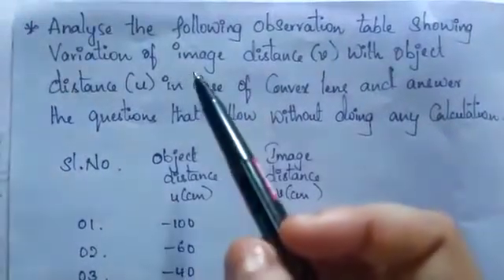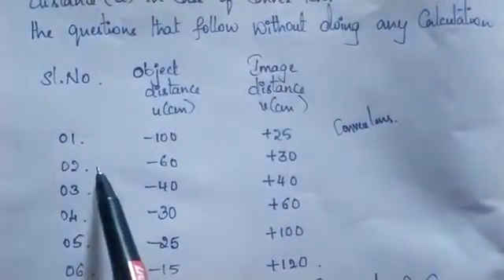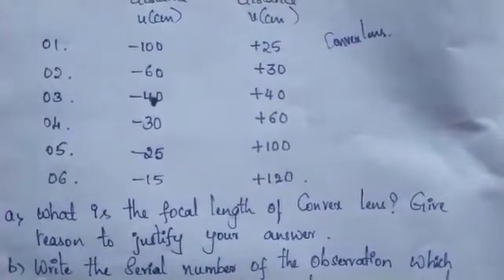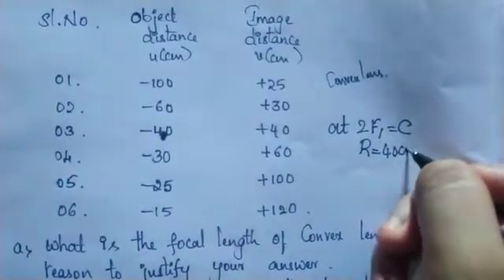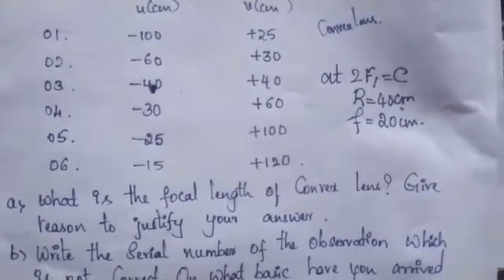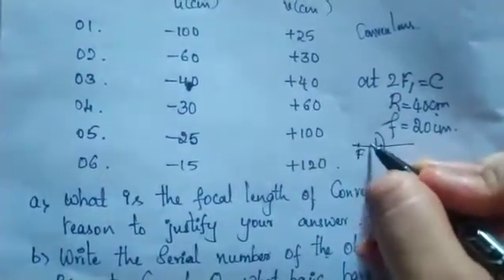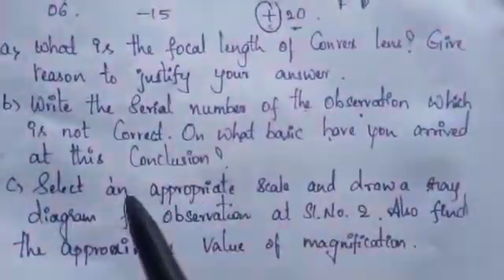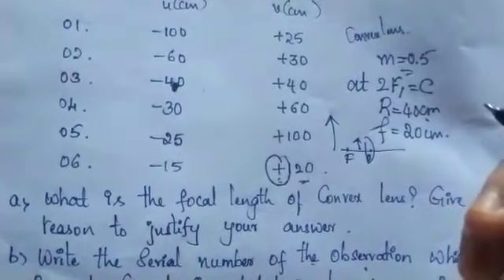Grade 10 CBSE Physics:Light reflection & refraction Part-24